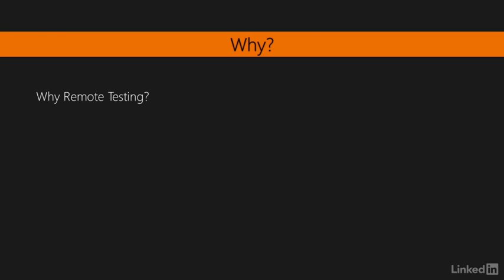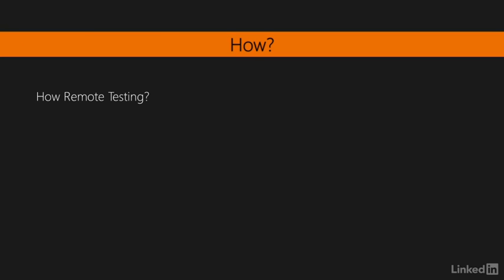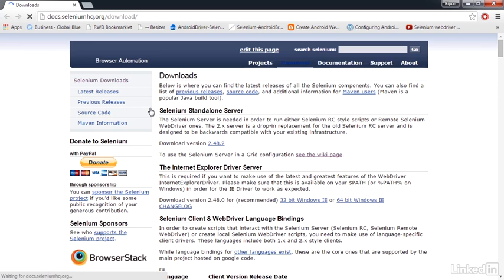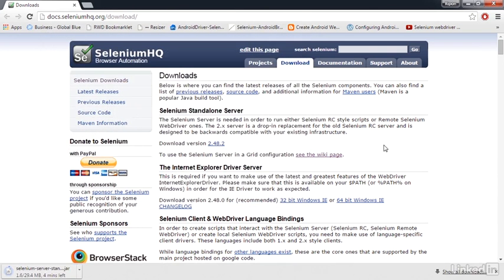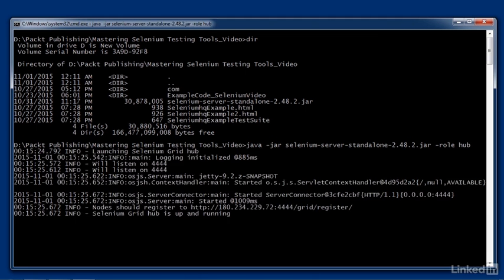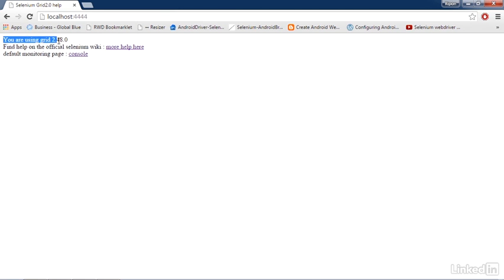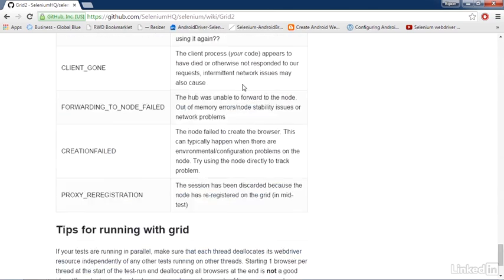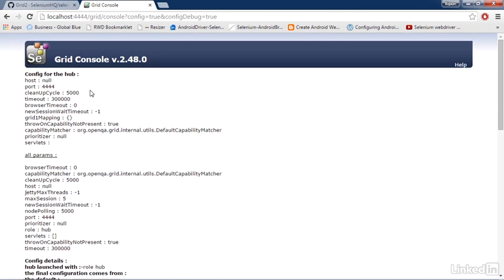5_01 Introduction To The Selenium Server